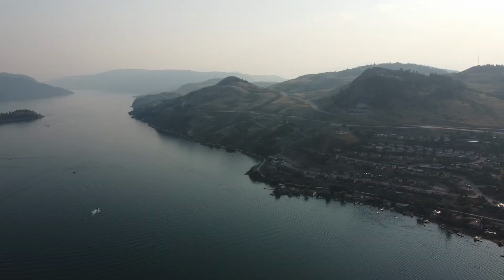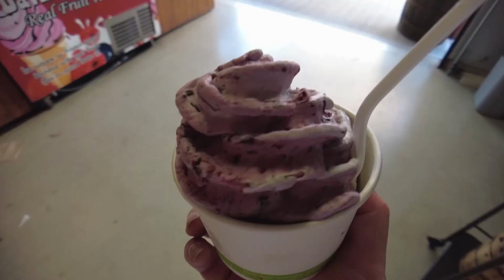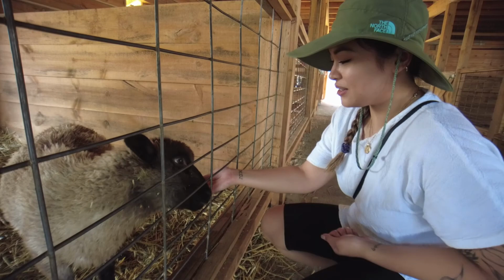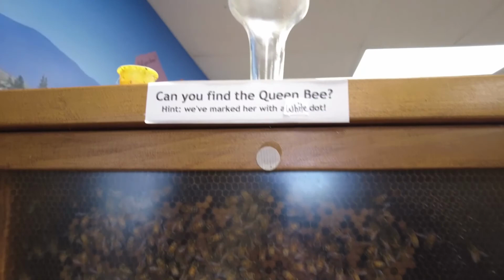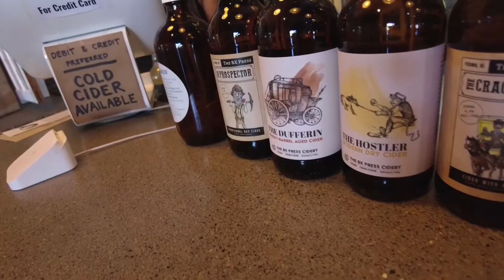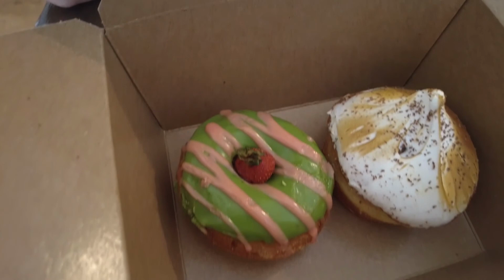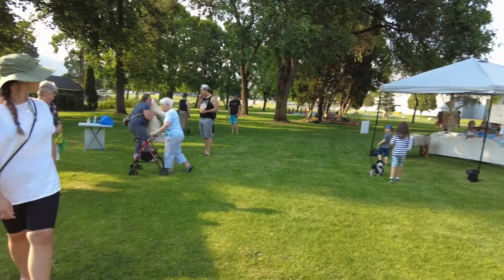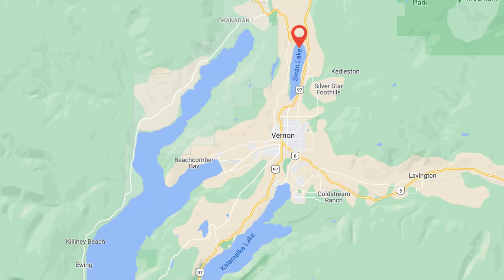The best day in Vernon, BC CANADA | Exploring the Okanagan Valley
We explore what we consider the sister city of Kelowna, just across a few ponds, Vernon! BC is one of the most beautiful places in Canada, let is show you.

Vernon proper and the surrounding areas has lots to do, see, and eat. We love seeing the industry and business thrive around the city. Although we couldn't do everything, we did what we consider to be a pretty fun day itinerary in the city!

Hi, we're Tom and Angel.
Our hometown is Toronto, Canada and we've always had a love for travel and adventure. Together, we've travelled to 26 countries and lived in 2 cities.
In 2019 we moved to Kelowna, British Columbia. Join us on our adventures in Western Canada as we explore our new home.